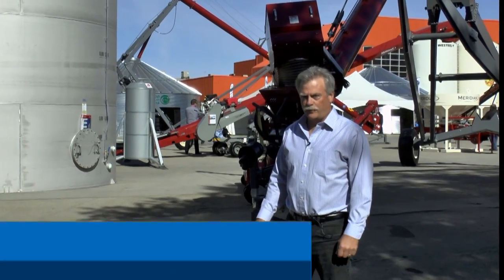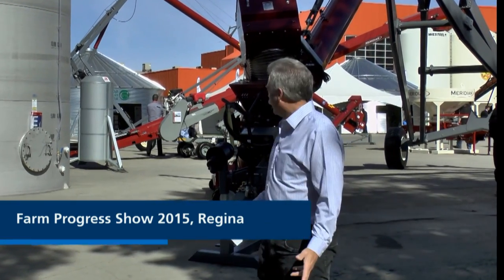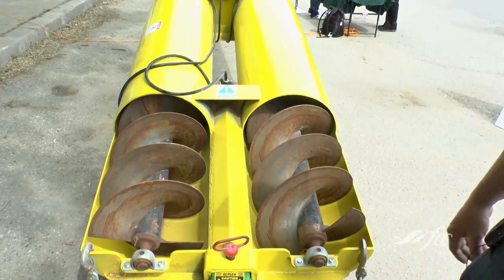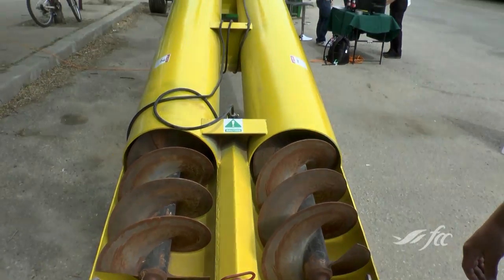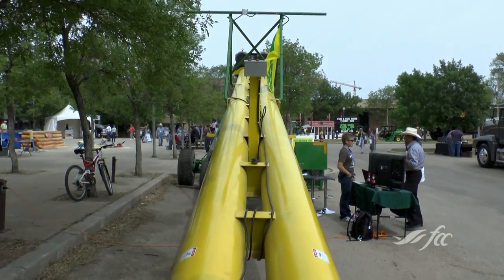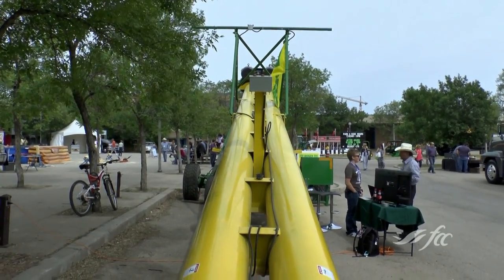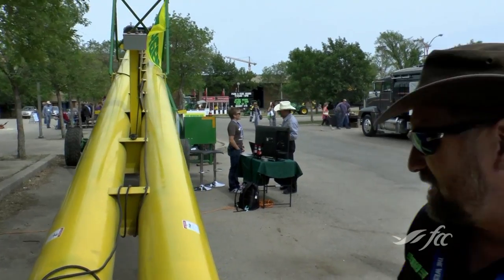Extreme Grain Auger Showcases Ag Technology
The 2015 Farm Progress Show featured big ideas. Bergen Industries’ double barrel grain auger proves the sky’s the limit for farming equipment technology.

Video highlights:
• Designed for a specialized market, the Bergen double barrel auger can move up to 600 bushels per minute
• Because the twin augers are independent of each other, you can keep working even if one fails
• While some may consider this technology “overkill”, what seems unnecessary today is often the standard of tomorrow